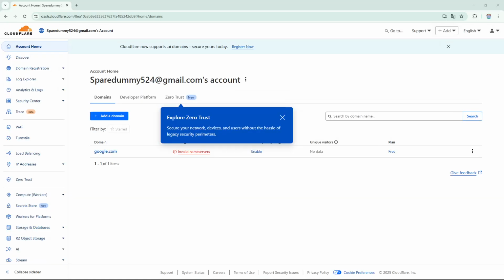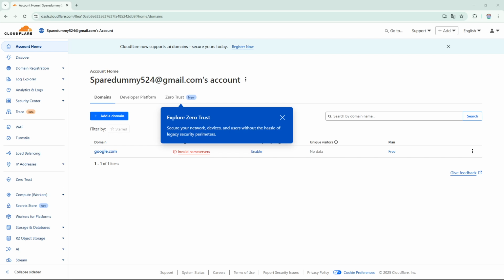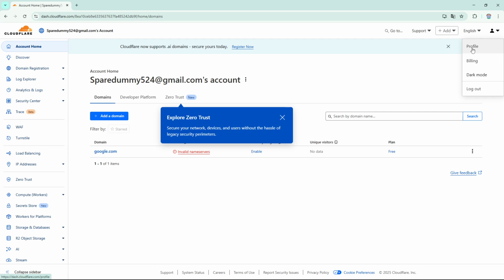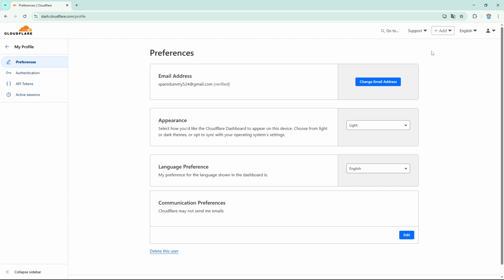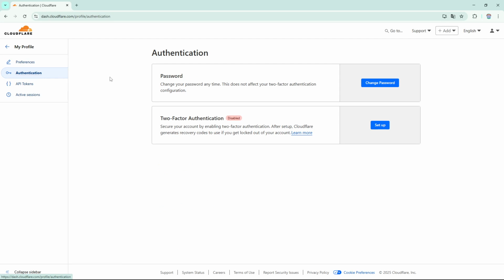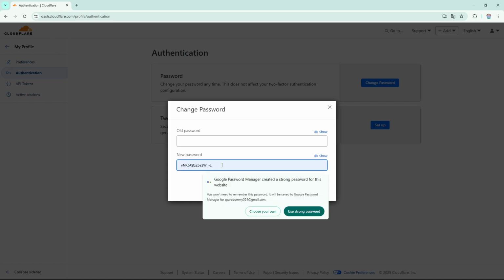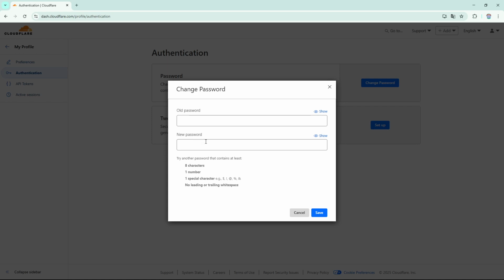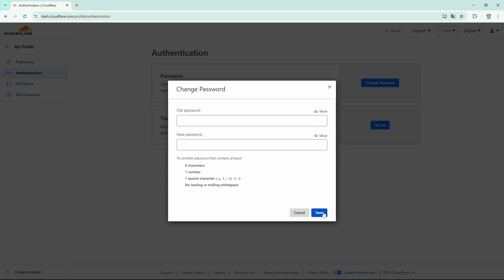How to change password on Cloudflare [2025 Easy Guide]